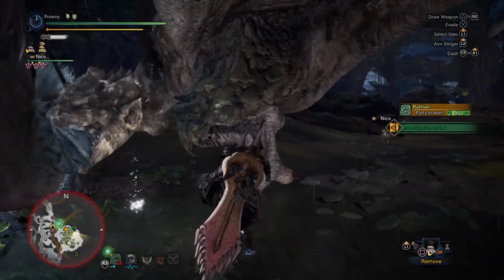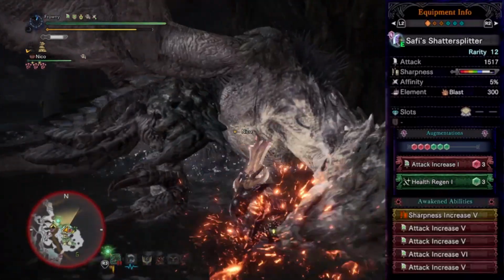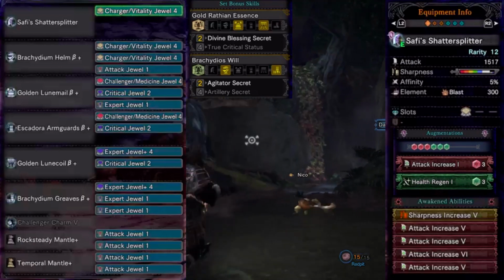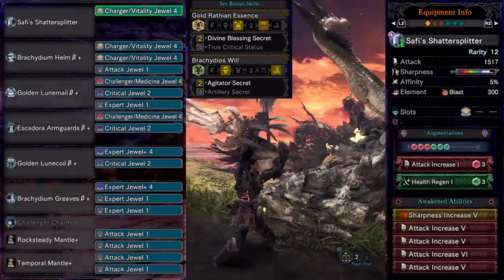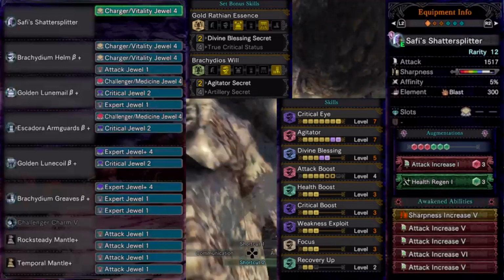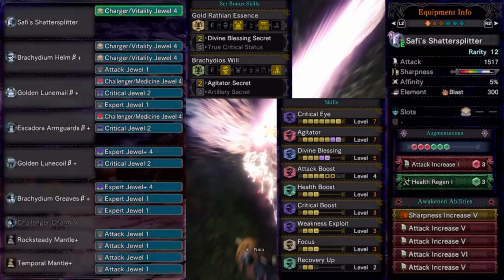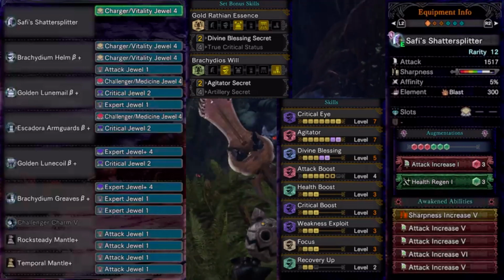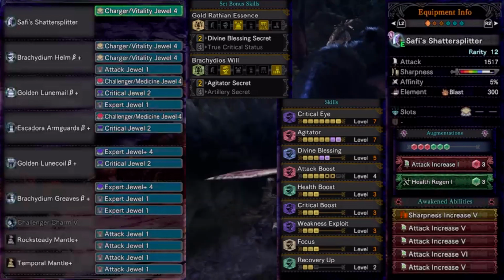The Tower | Great Sword Build | Monster Hunter World: Iceborne (see description for update)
Getting hit will not be stopping you with this build as you take highly reduced amounts of damage and you heal it back up immediately. Comfortable hunts with little worry of carting await those who become The Tower.

If you did not enjoy the video, leave a “Dislike” and, maybe, a comment explaining why you did not like it. All criticism is welcome.

Your company is welcome and your support extremely helpful.